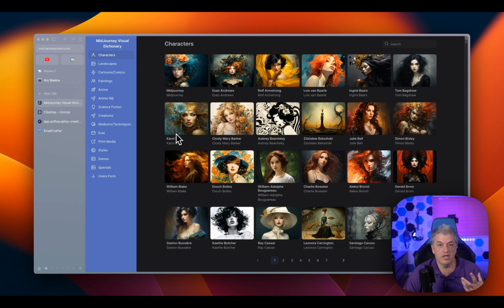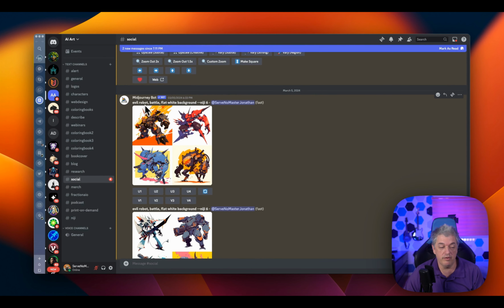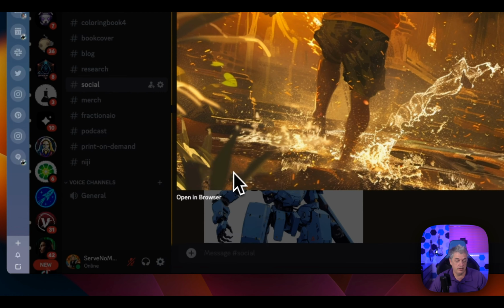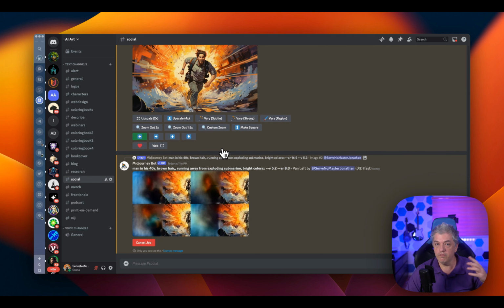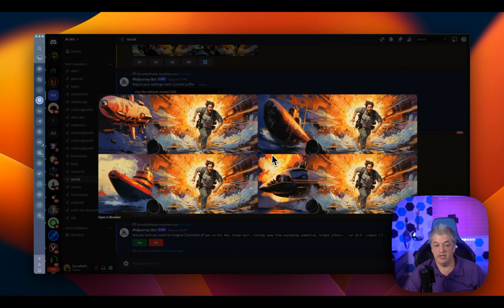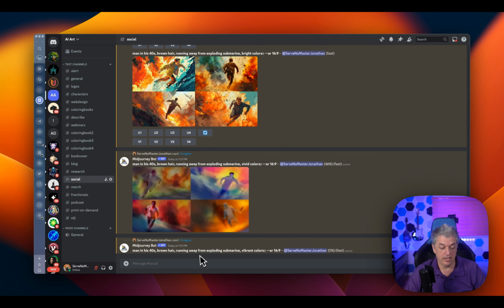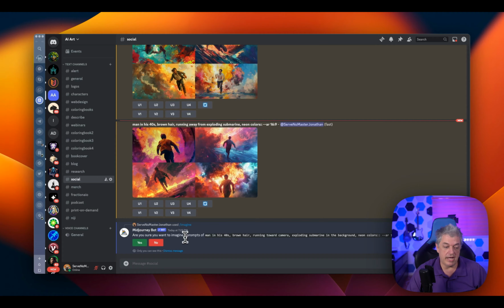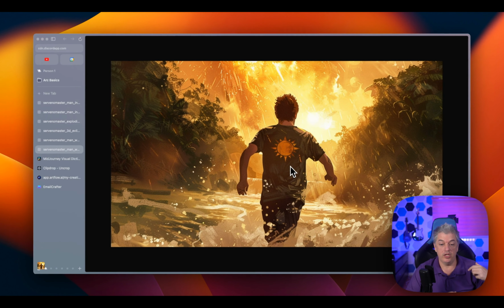Epic Thumbnails with MidJourney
Midjourney is a powerful tool that you can use to grow your social media. You don't have to post boring pictures just because you're using AI. With a few simple prompts, you can create a masterpiece that catches the eye.

TIMECODES
0:00 Create Beautiful Thumbnail Backgrounds with Midjourney
0:38 The Midjourney Visual Dictionary
1:34 Sun Shirt Designs
2:46 Robot Thumbnails
4:23 Exploding Submarine
8:58 Midjourney 5 v 6
11:44 Running Toward the Camera
14:19 Final Thoughts on Midjourney Thumbnails